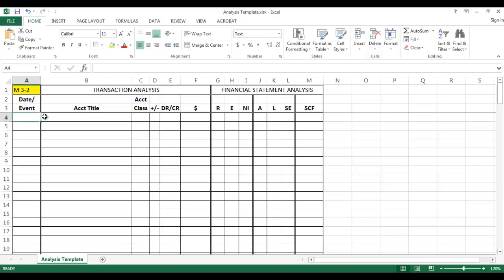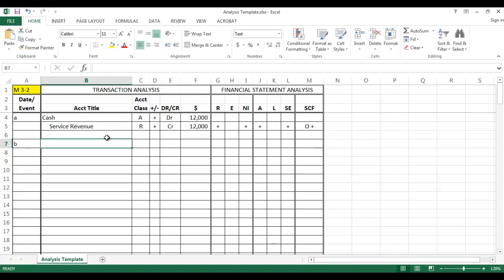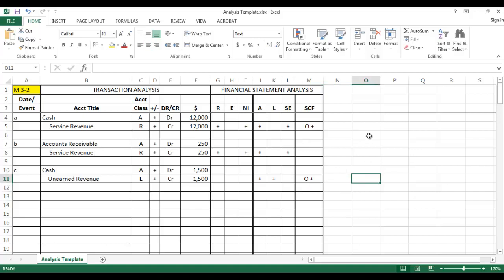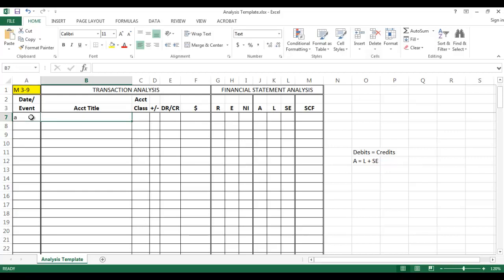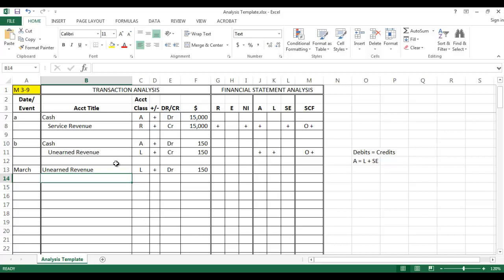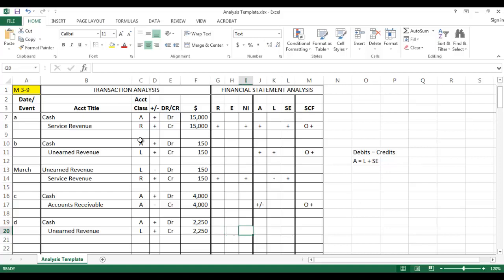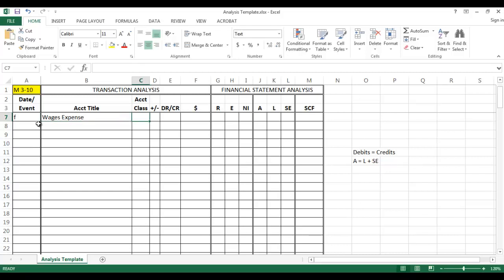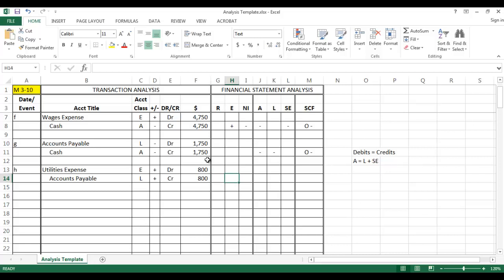ACC 120 - Chapter 3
M 3-2, 3-9, 3-10